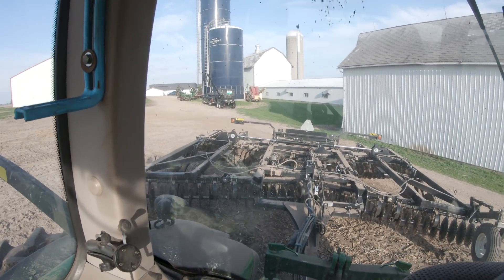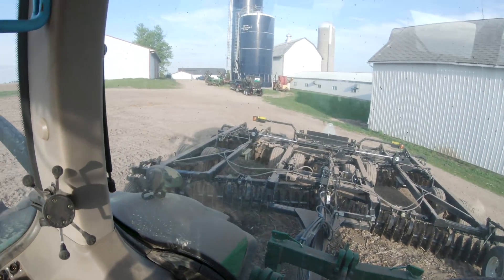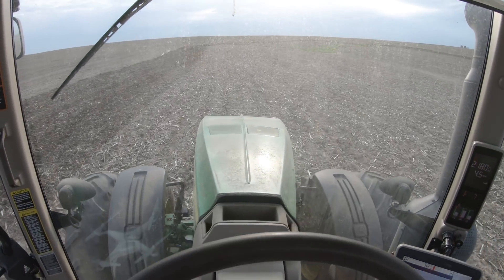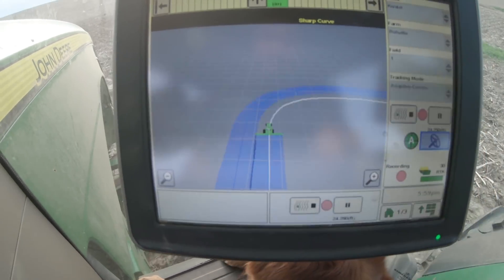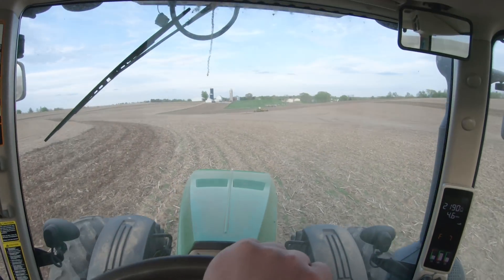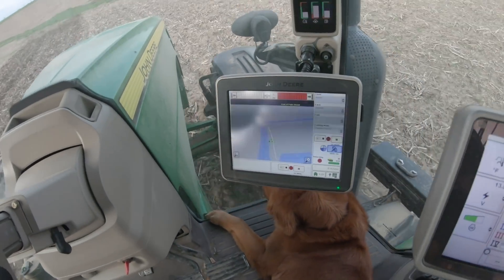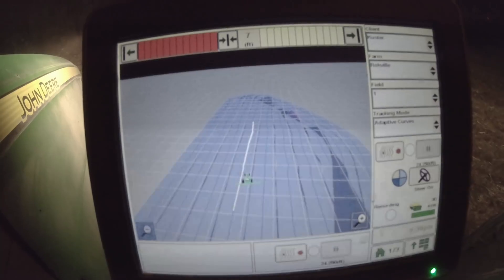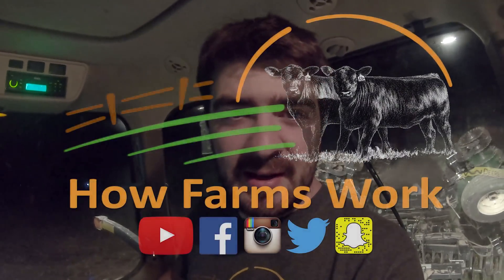John Deere 8235R GreenStar 3 AutoSteer - Earthmaster 3000 VT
I use the autosteer with the GreenStar 3 display to reduce overlap!
Make a comment and you will be entered to win a How Farms Work T-shirt! Details in comments!

How Farms Work is a YouTube channel based in rural Potosi, Wisconsin. Our mission is to teach those who didn't grow up on a farm what the farming life is like. Our videos show the Kuster family working together raising cattle and GMO crops. We believe everyone who wants to know more about farming should be able to share the farming experience with us.